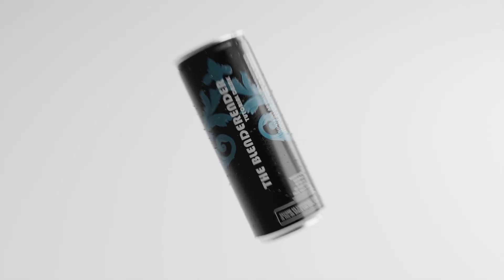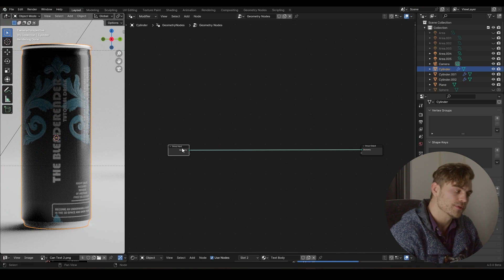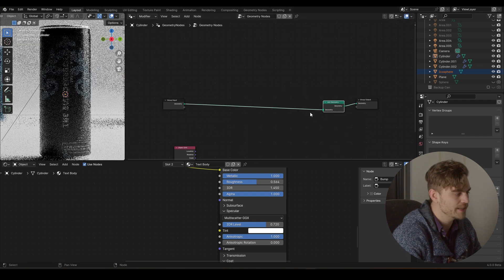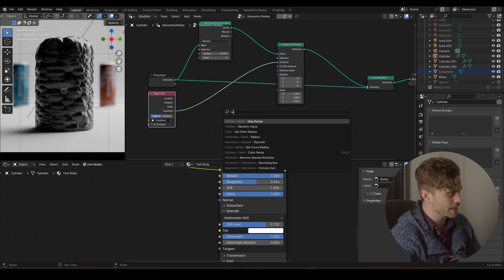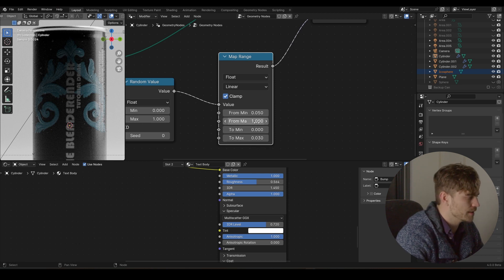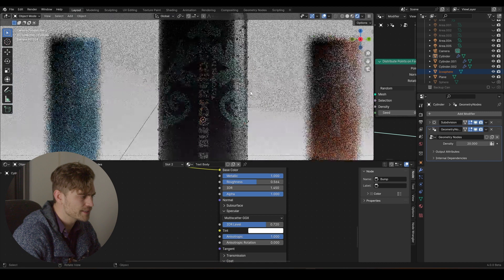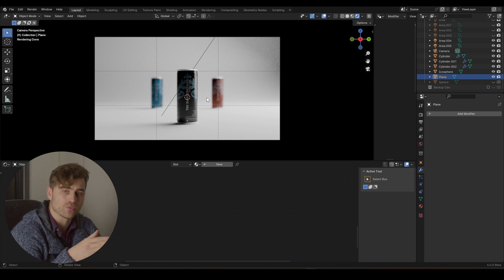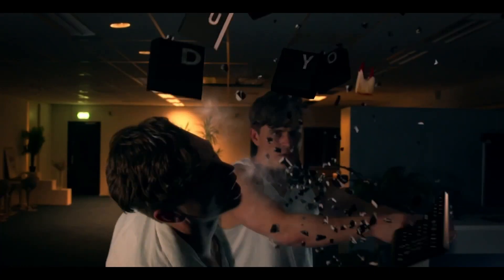Make EASY Water Droplets in Blender With Geometry Nodes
Water Droplets in Geometry Nodes are one of the easiest Geometry node setups out there.

Geometry nodes itself can be quite complicated. Especially for beginners, but this instruction allows you to place water droplets with geometry nodes very fast and easy.

If you want to improve the droplets. You can make multiple Icospheres and deform them using the proportional editing tool. Place them into a collection and swap the collection out for the object. Then it will be even more detailed!
I didn't do this for the animations, because it's barely noticible.
But I did do it for the thumbnail, since it's zoomed in real close.

Have fun with this part of the free product animation masterclass!